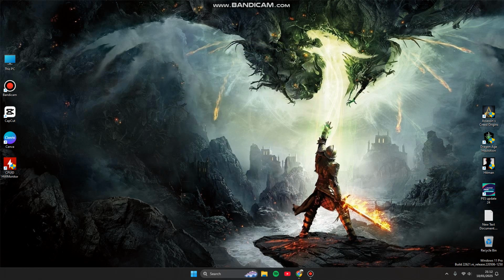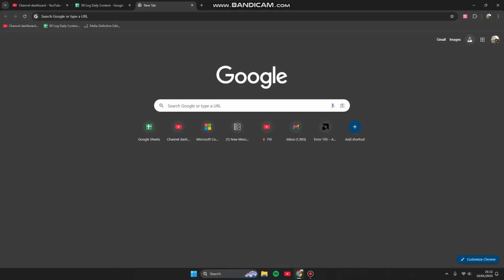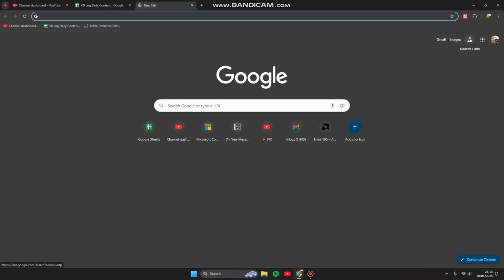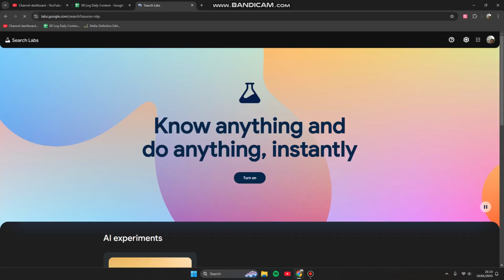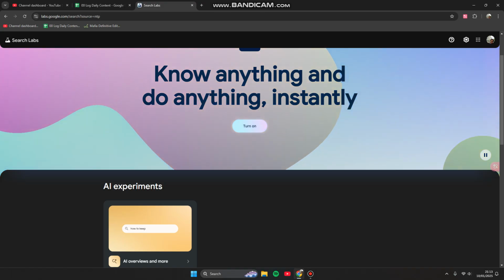Experiments! How to Access Google Search Labs